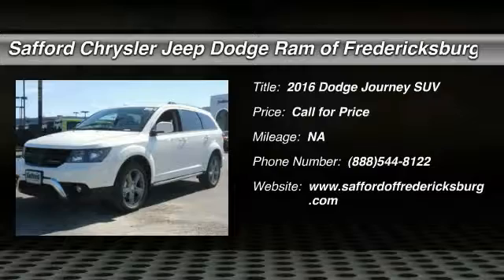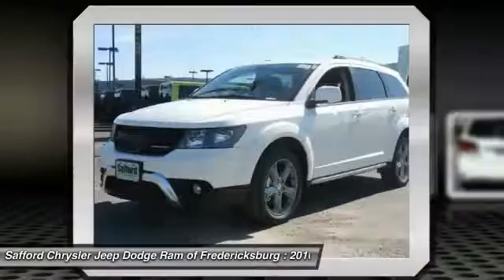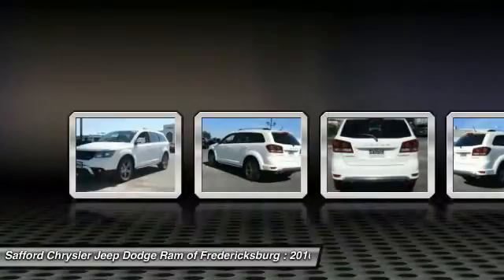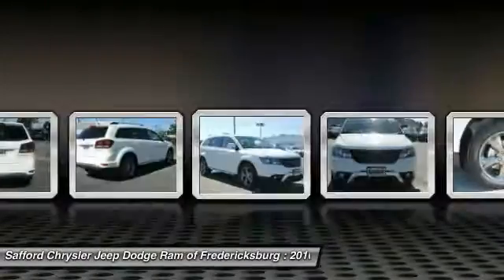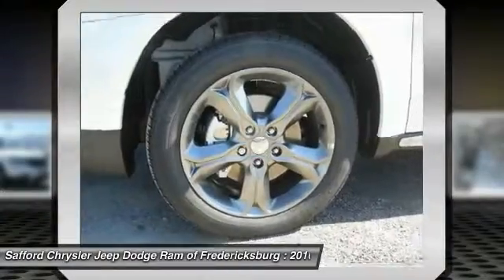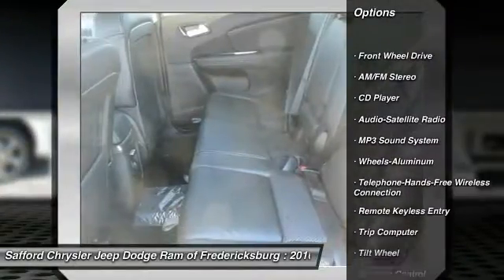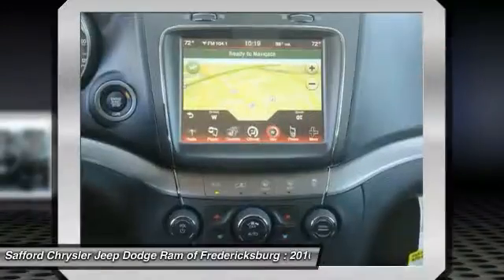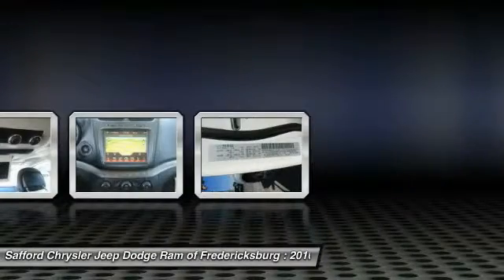2016 Dodge Journey Fredericksburg VA GT240995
2016 Dodge Journey

Pick up this White 2016 Dodge Journey, available today at Safford Chrysler Jeep Dodge Ram of Fredericksburg. Featuring Automatic transmission, it has  miles. This could be the one you've been searching for. Contact the dealer at (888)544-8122 and get behind the wheel today!